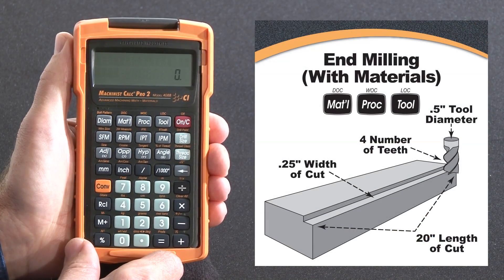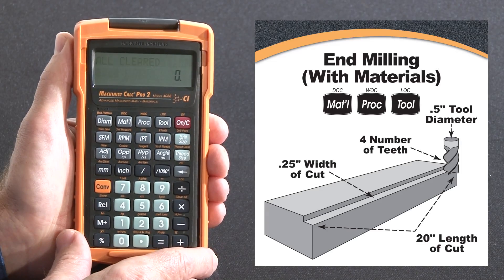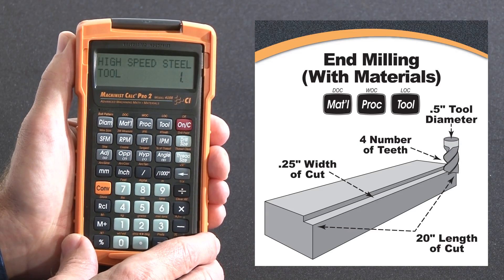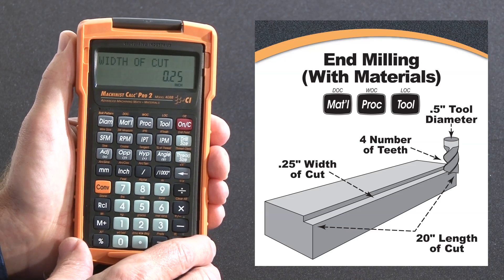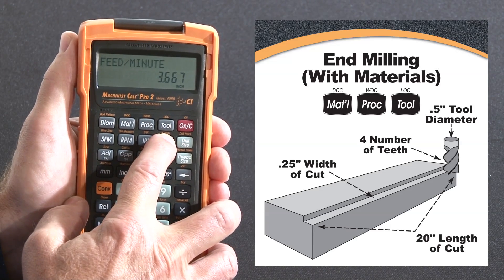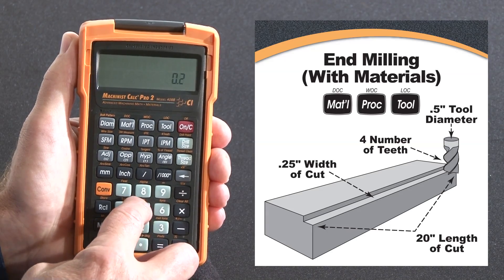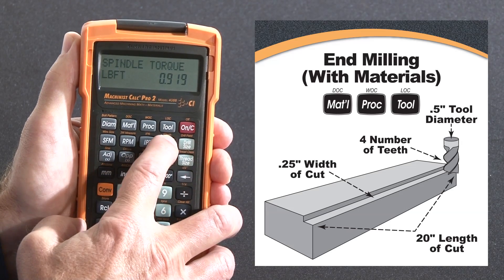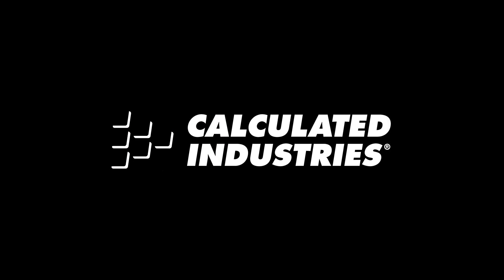How to do Advanced Speed & Feed Calculations with Materials | Machinist Calc Pro 2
See how the new Machinst Calc Pro 2 machinist calculator's built-in materials, processes, and tool types can simplify speed and feed solutions and make any shop more productive and profitable. This quick end milling demo briefly shows how to add these variables along with WOC, DOC and LOC to increase the accuracy of your start speeds as well as find cutting time, material removal rates, spindle horsepower and torque required. Increase your tool life and your parts yield by optimizing your speeds and feeds. Let this machining math and reference tool help solve all your design, estimating and shop-floor calculations far more quickly, simply and accurately.